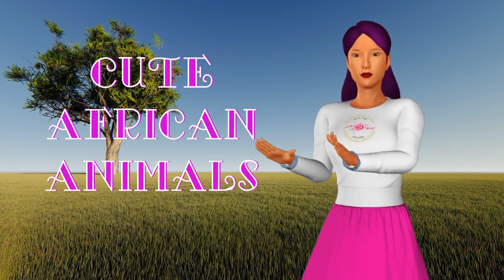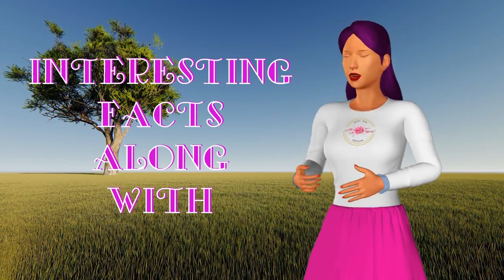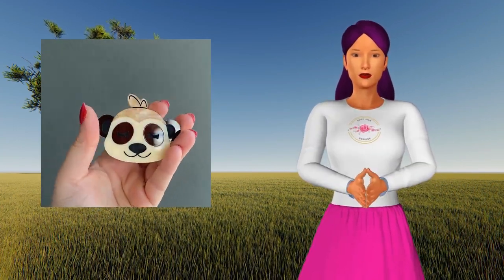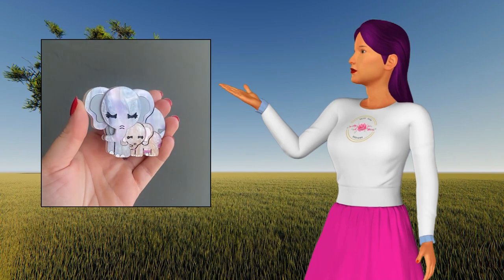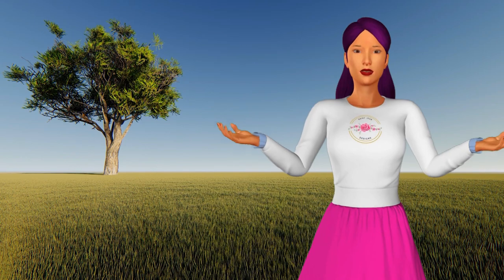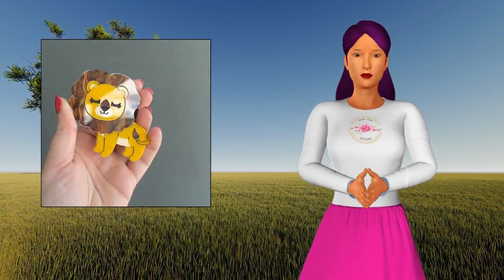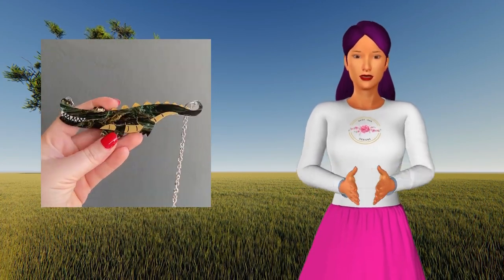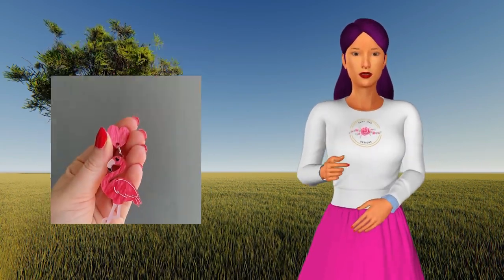Daisy Jean Africa Collection of Acrylic Jewellery |Worth a Look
Daisy Jean Floral Designs' October 2021 release of acrylic jewellery is based around cute African animals and includes a Meerkat, Elephants, a Hippo, Hyena, Lion, and Cheetah brooches as well a Crocodile necklace and flamingos earrings. The range includes quirky fun acrylic brooches, a necklace and earrings.

Be a great addition to anyone into pin-up fashion, rockabilly or retro.